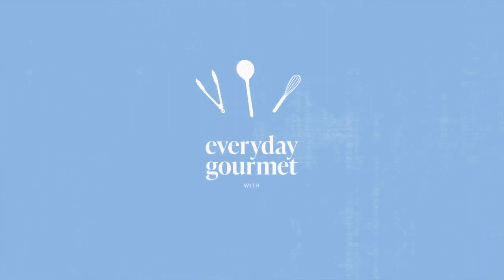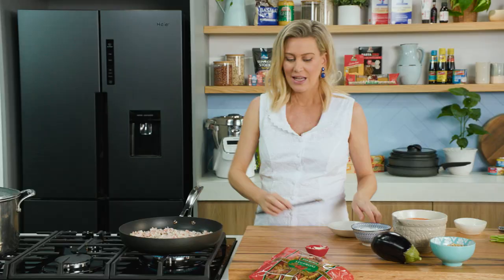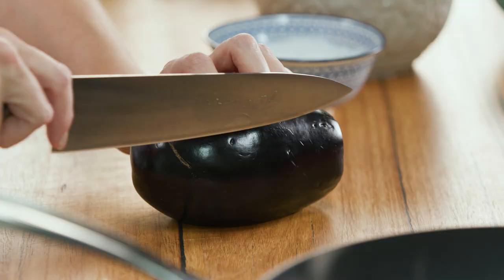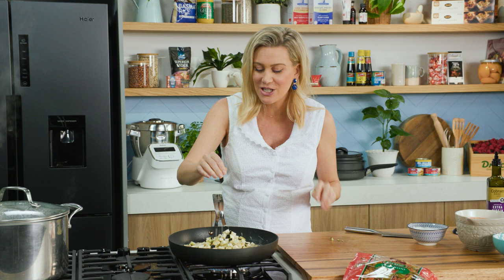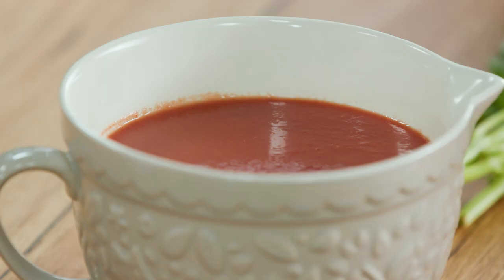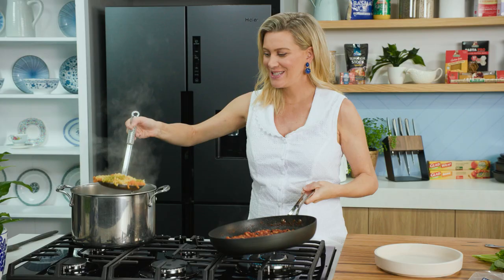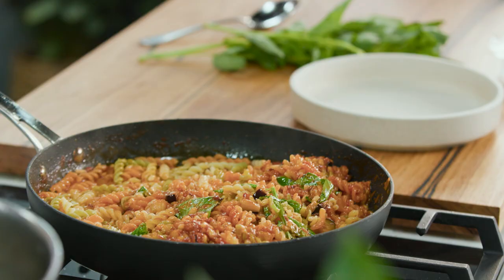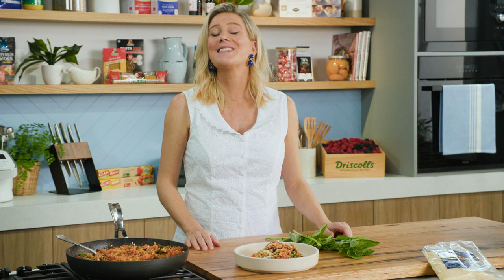Eggplant, Bacon & Pine Nut Sugo with Vegeroni Spirals | EG12 Ep45